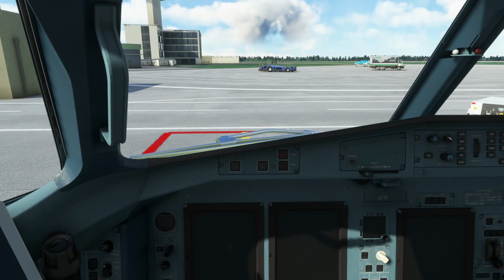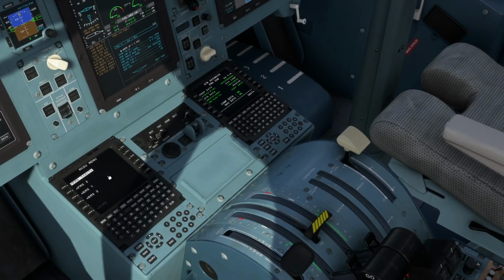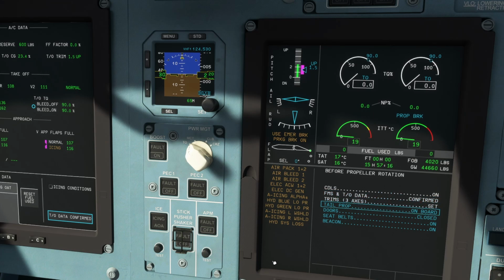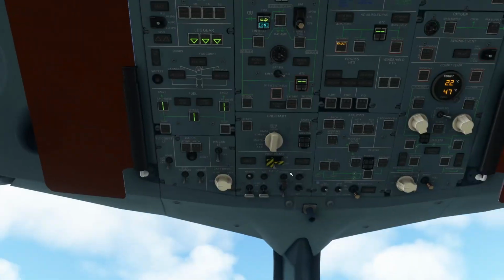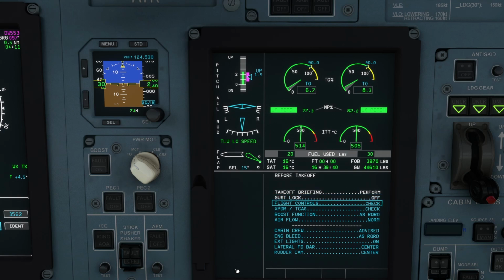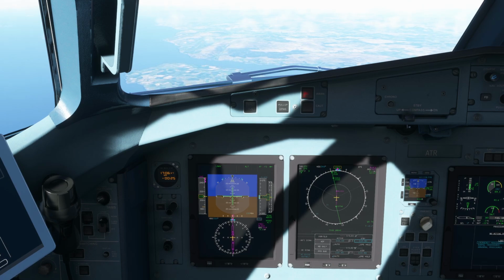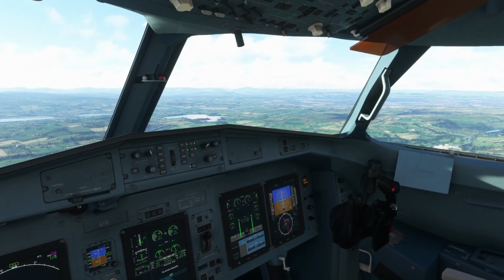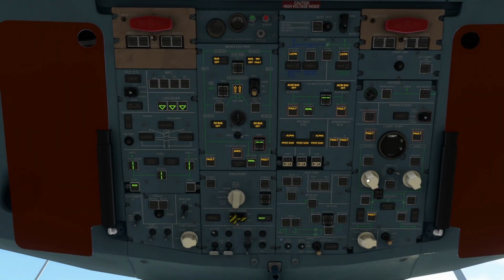Fly The ATR 72 With Me In MSFS!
Today we're back in the MSFS ATR 72-600 and flying over the pond to Glasgow!

0:00 Intro

747-800 Full Flight Tutorial Guide

My Specs
64GB DDR4 G.Skill RGBneo (Specifically engineered for AMD Ryzen)
RTX 4080
4k resolution